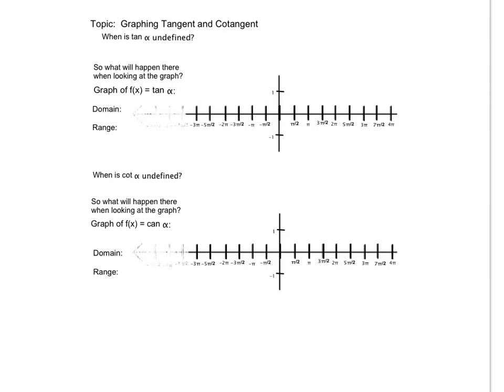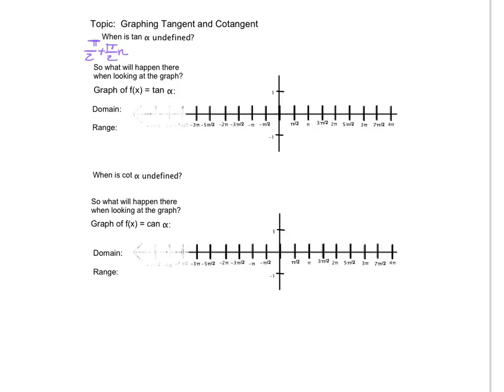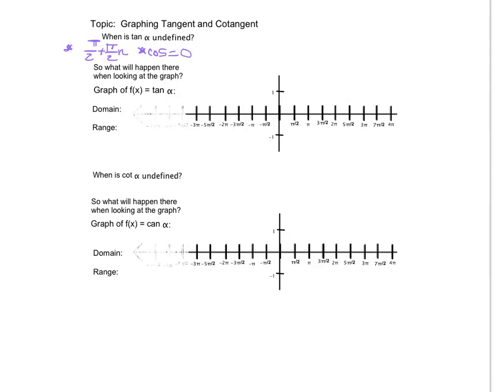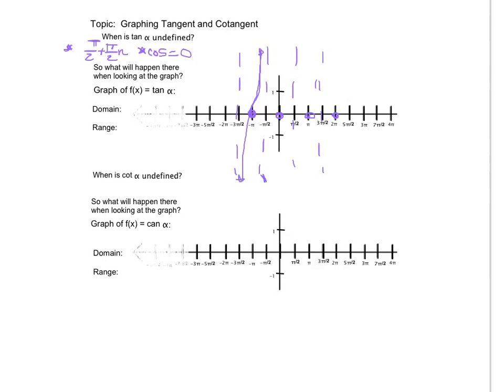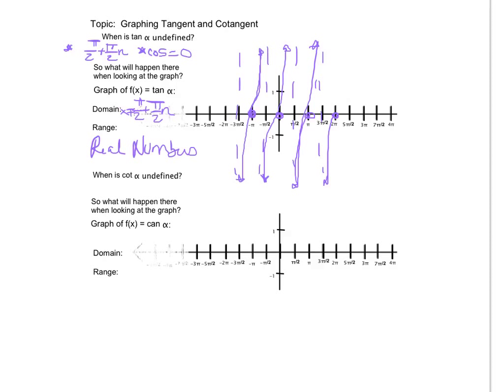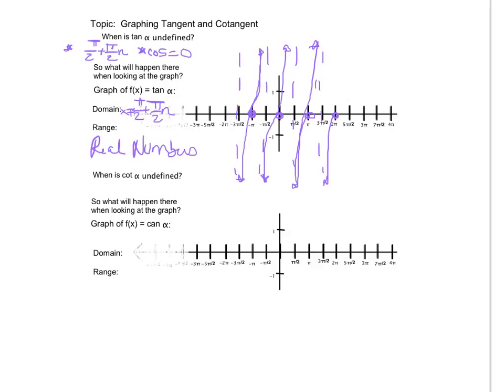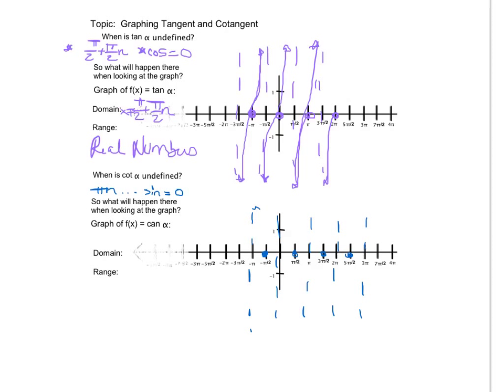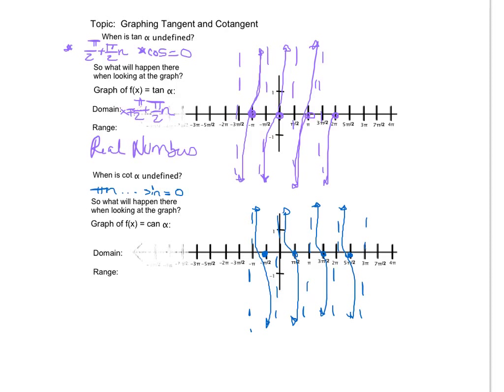Graphing Tan and Cot